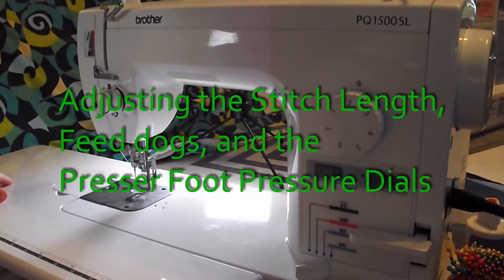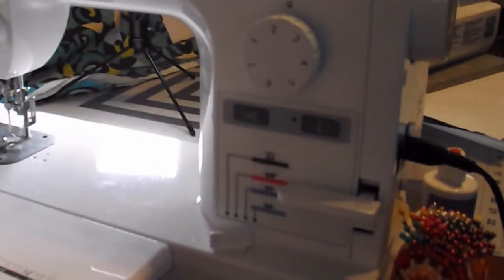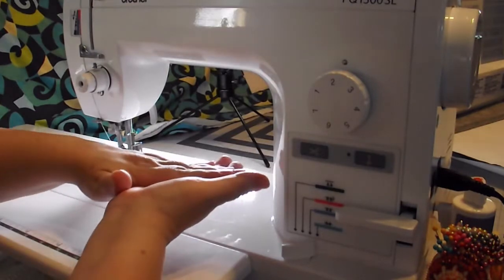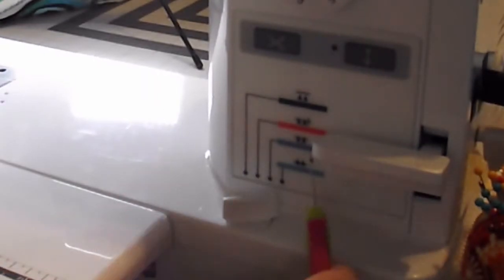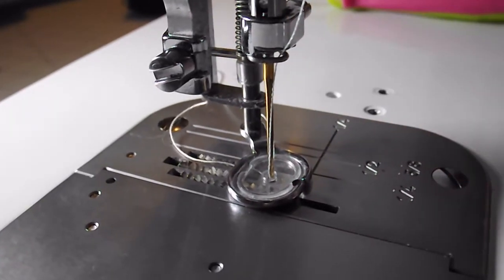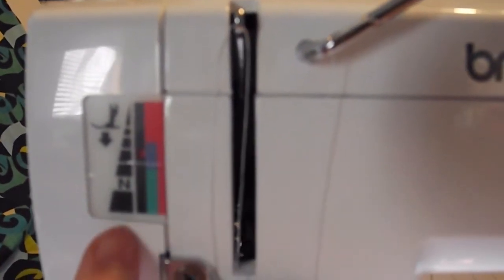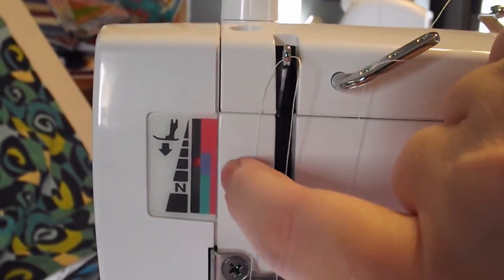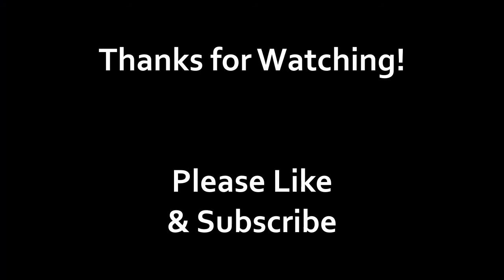Adjusting Stitch Length, Feed Dogs, and Presser Foot Pressure - Lesson #3 for Brother PQ1500SL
In the video I will explain the functions of the stitch length, feed dogs, and presser foot pressure. I will also show how to adjust each of these features for the Brother PQ1500SL straight stitch sewing machine. This is another installment in my series covering the features and functionality of the Brother PQ1500SL.

Equipment I use:
Brother PQ1500SL Straight Stitch Sewing Machine -

00:00 Intro
00:45 Adjusting the stitch length
01:47 Adjusting the feed dogs
05:44 Adjusting the presser foot pressure